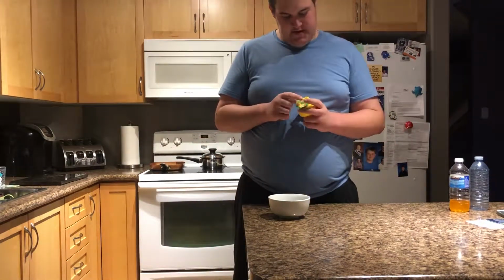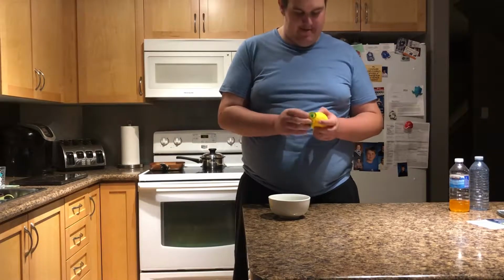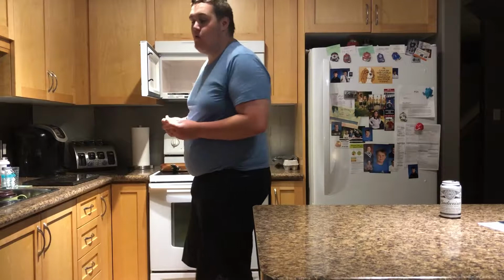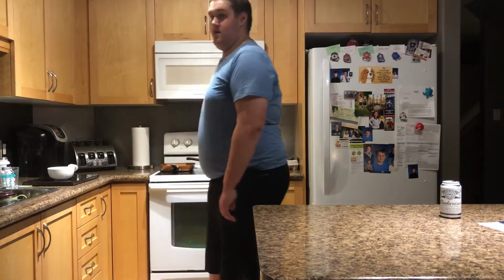16.10.2018 Microwave Show #12 Cleaning Special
Tell me What you would like to see more of in the comments below